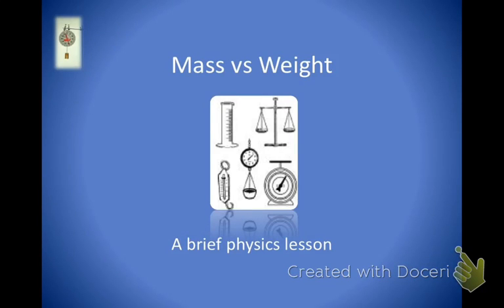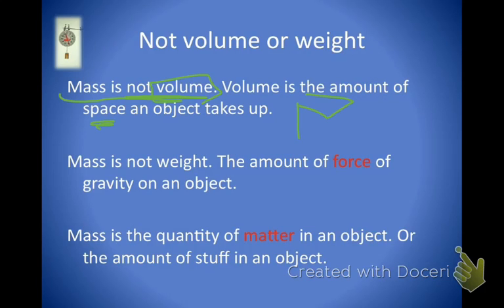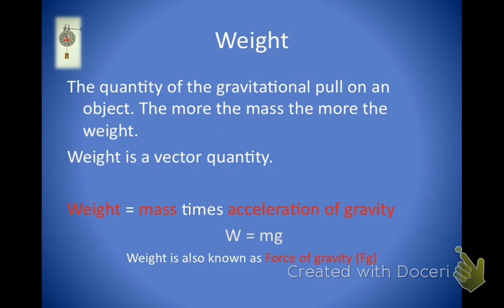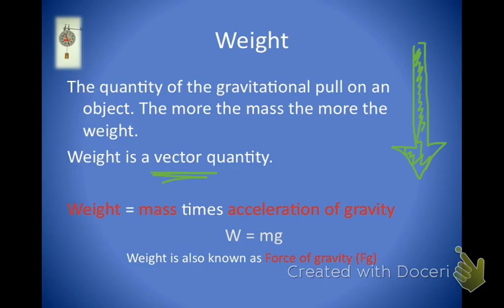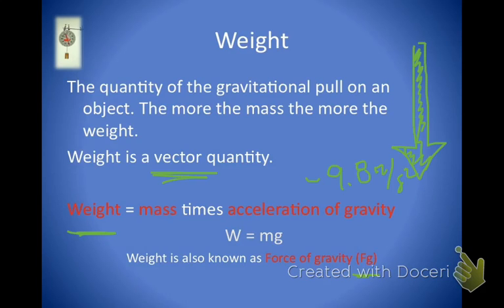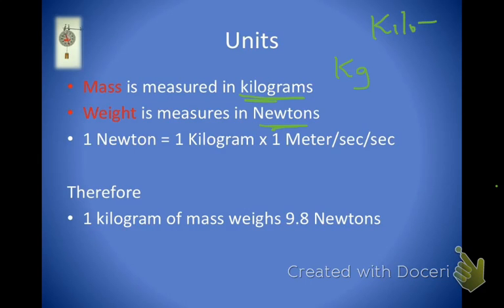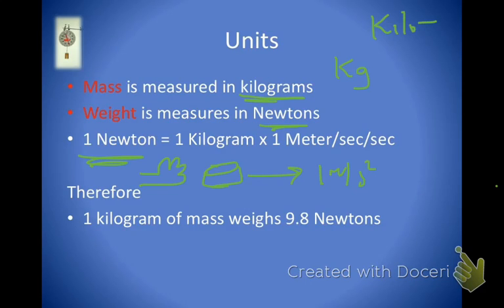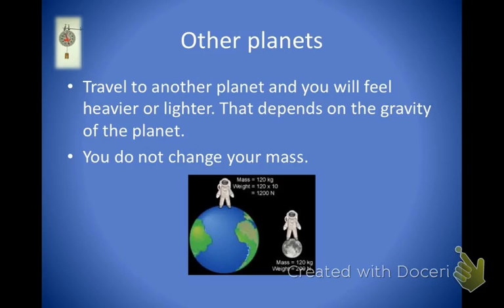Mass vs Weight